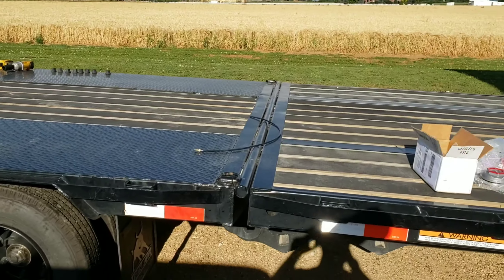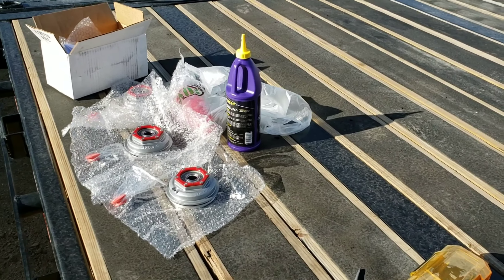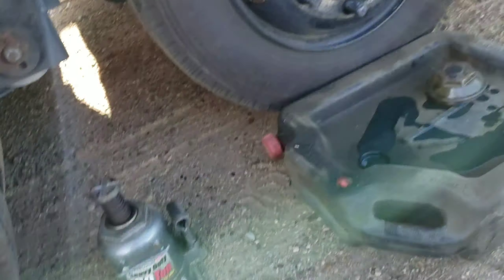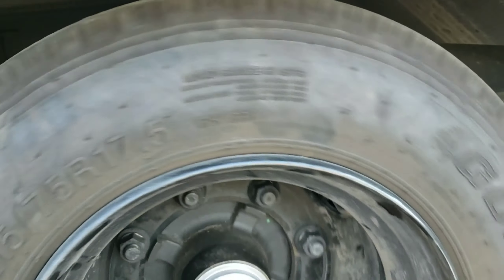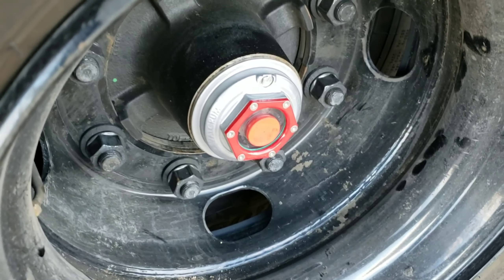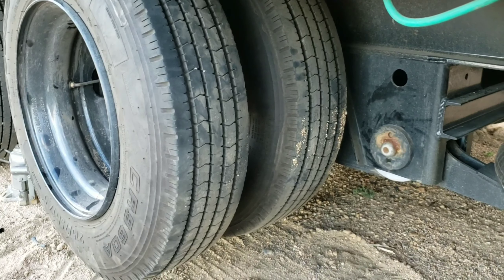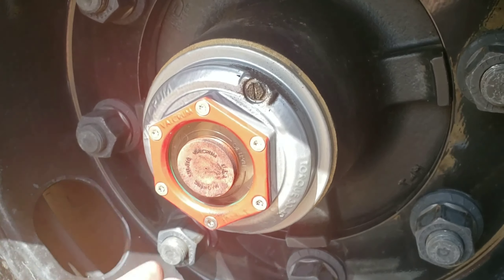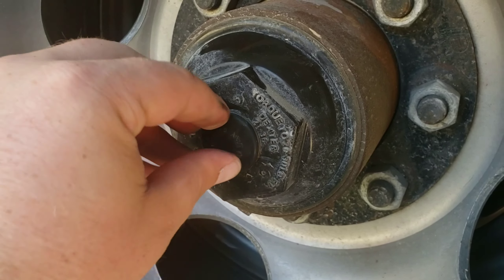Valcrum Axle Hub Caps Overview, Installed, 5k Review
Giving the Valcrum caps a try. I would definitely recommend them over the plastic ones in a heart beat. I'm not real wild about the price but they do come with a piece of mind knowing they won't crack or strip the threads. Probably a must have for any hot shot trailer that goes over the road.